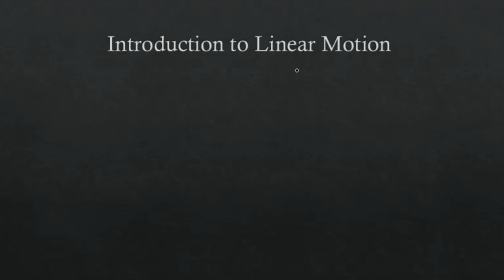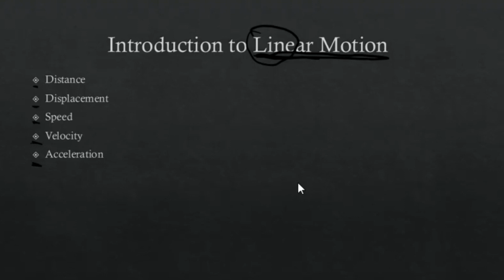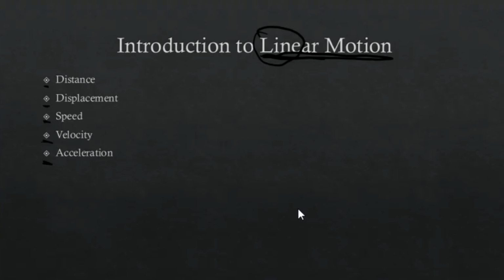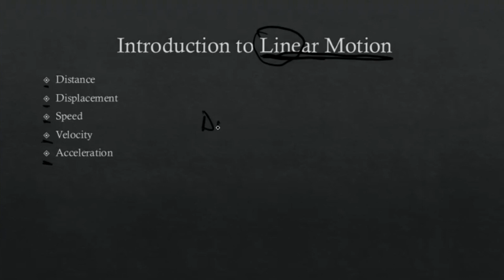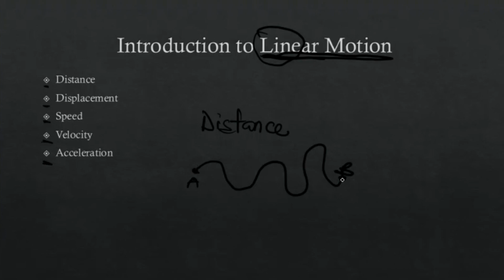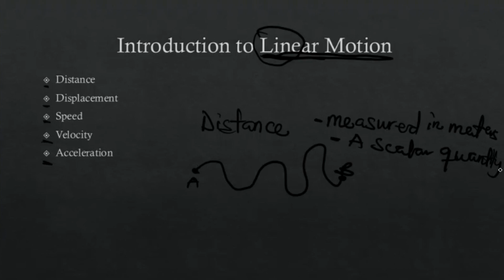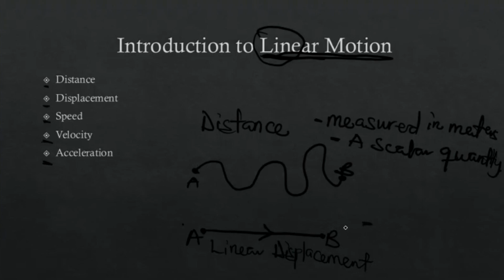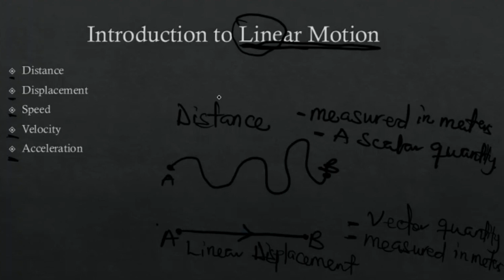Linear Motion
Explore linear motion, the study of objects moving in straight lines, governed by concepts like displacement, velocity, acceleration, and time. Uncover the principles that shape the way things move in our world!